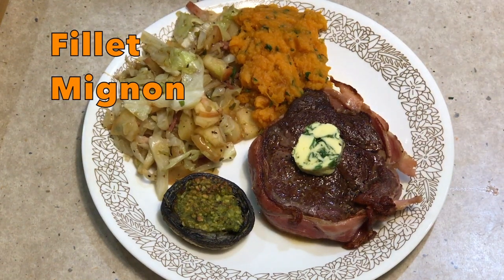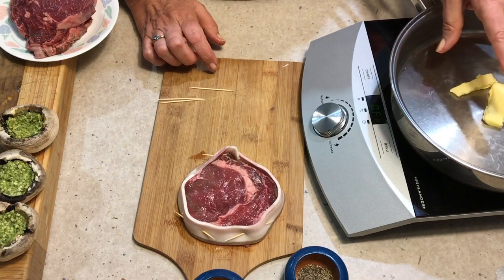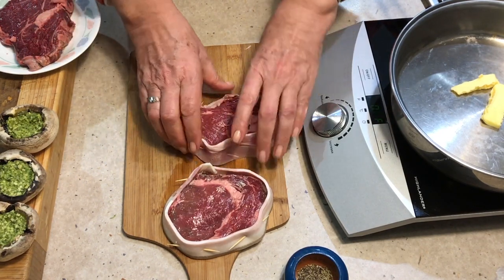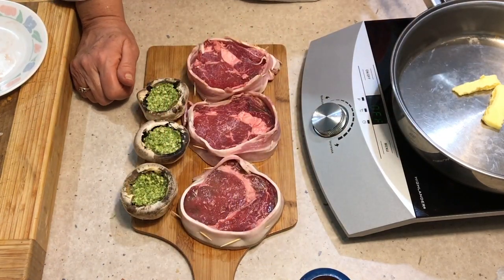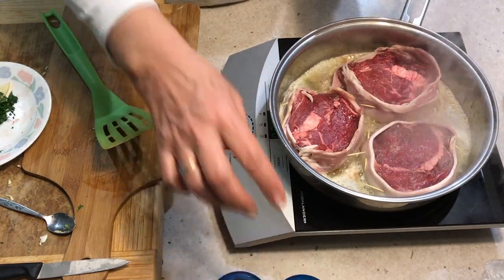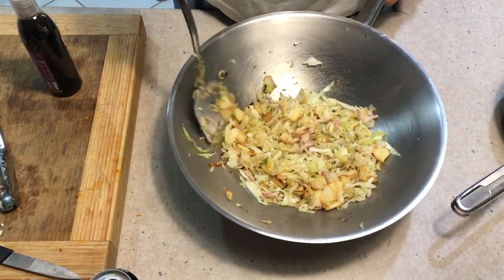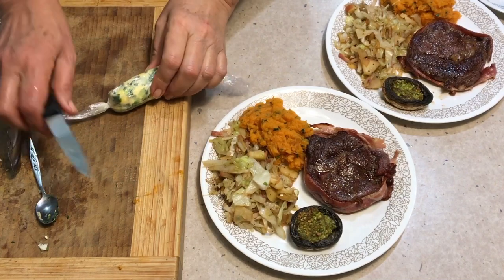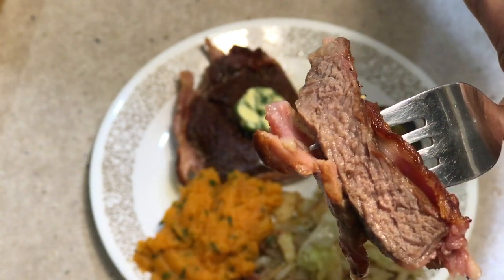How to Make Perfect Fillet (Filet) Mignon cheekyricho cooking ep.1,221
How to Make Fillet Mignon cheekyricho cooking video recipe ep.1,221
1 fillet and 1 bacon rasher per person
20g butter
20g oil
vege salt & pepper to taste

Herb Butter
100g soft butter mixed with 2 table spoons of freshly chopped herbs of your choice, we used parsley and green onions.

Featured music